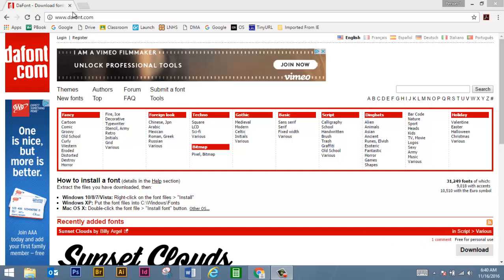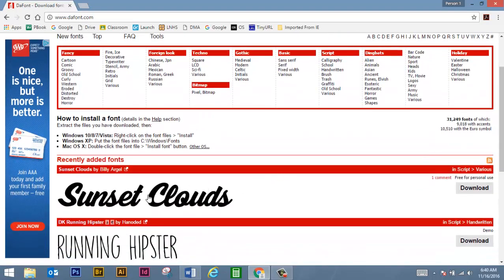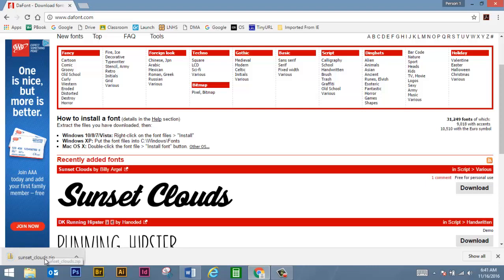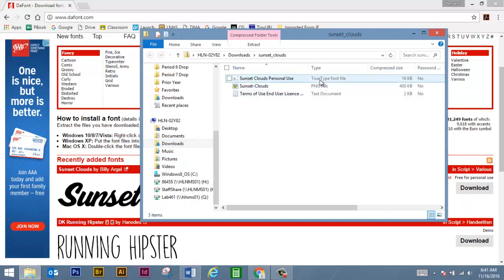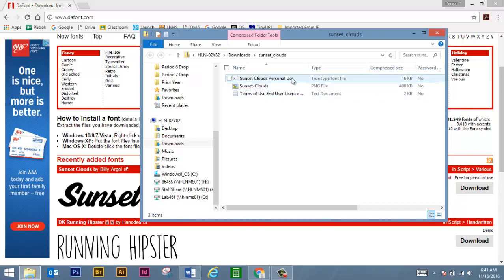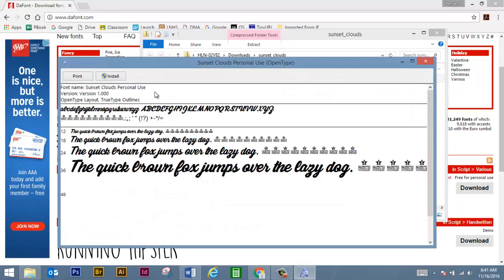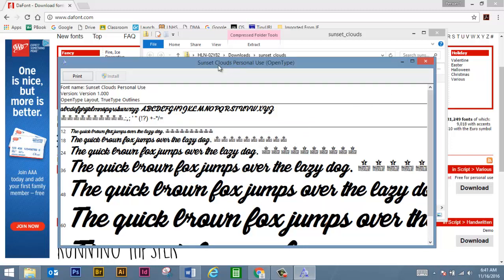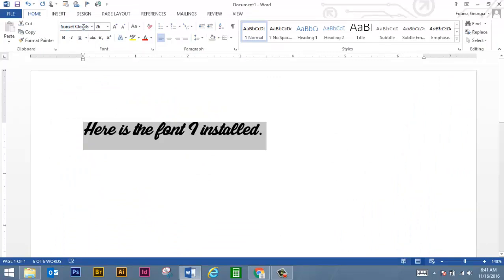How to download and install fonts from dafont.com